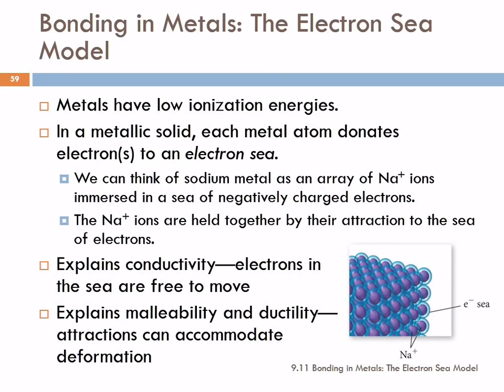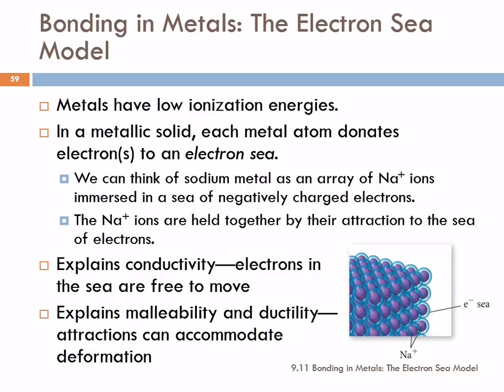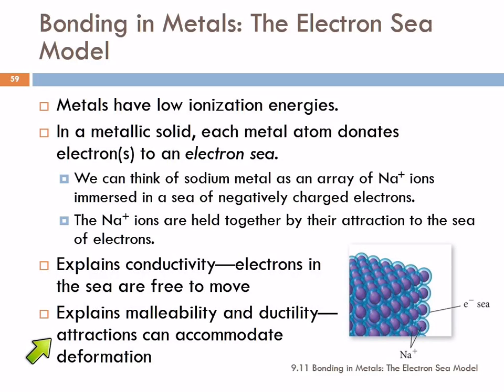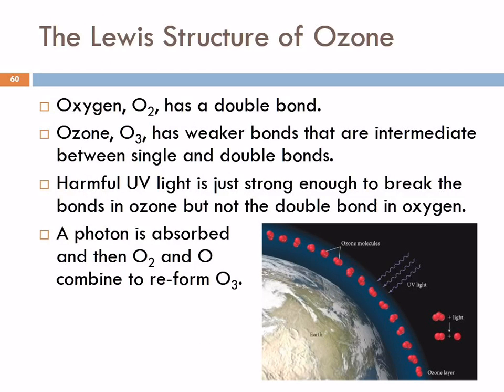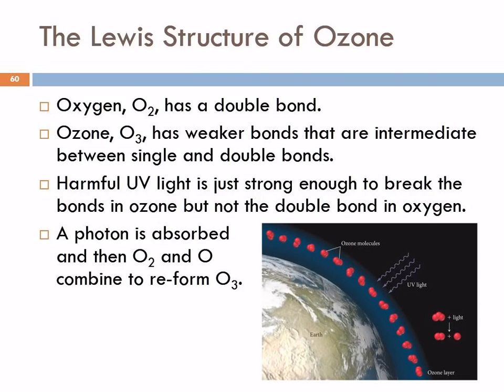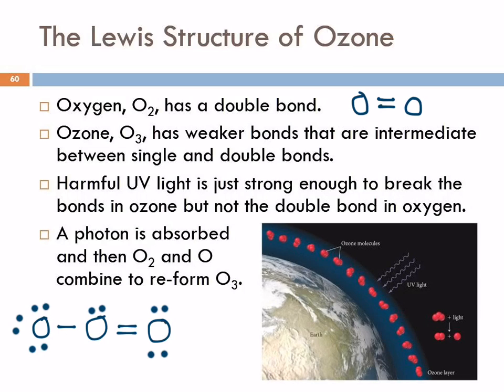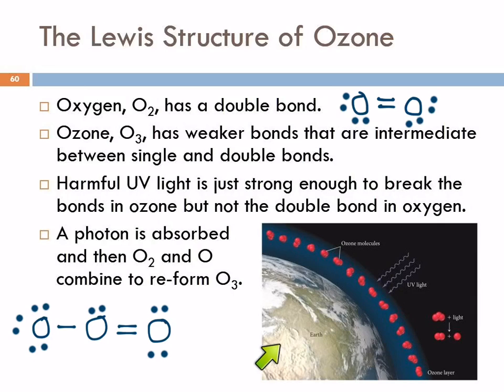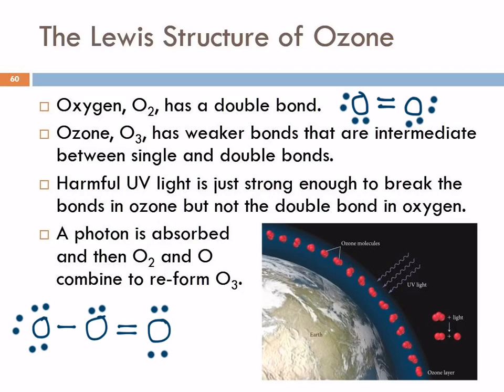9.11 Bonding in Metals: The Electron-Sea Model